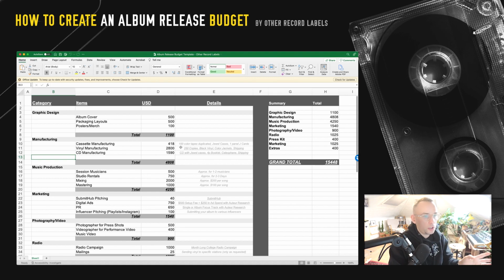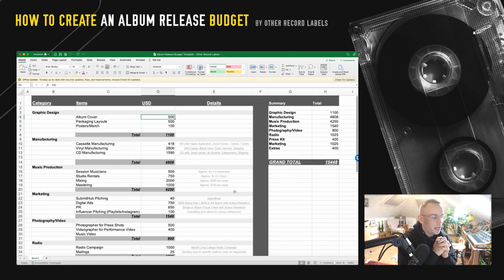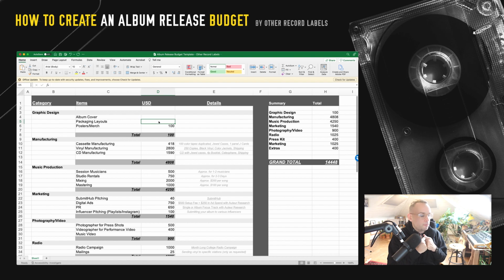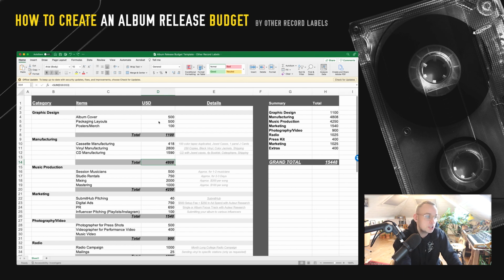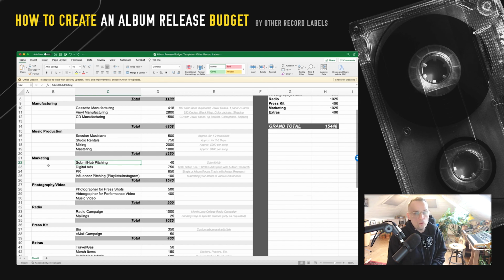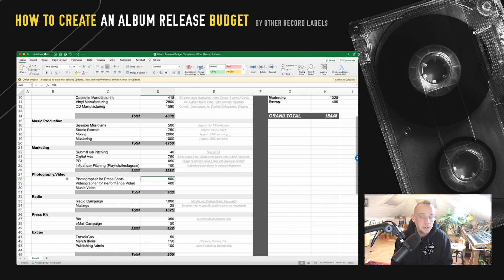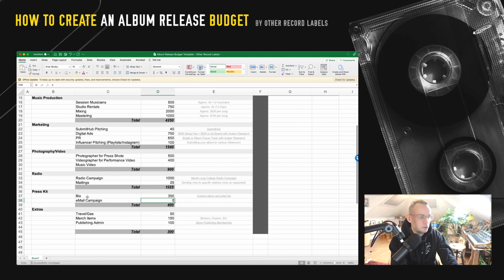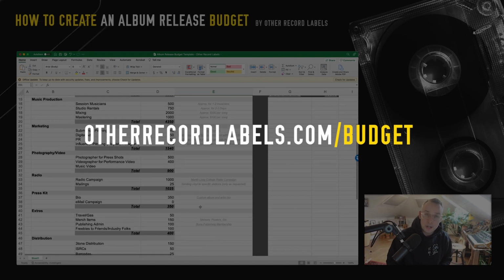How to Create an Budget for Your NEW RELEASE? - [FREE Template]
Here's how to create a budget for your new release!

** HOW TO START A RECORD LABEL (THE ULTIMATE GUIDE) **

*My microphone
*My camera
*My mic stand

***LISTEN TO THE OTHER RECORD LABELS PODCAST***

Premium Online Courses for Record Labels